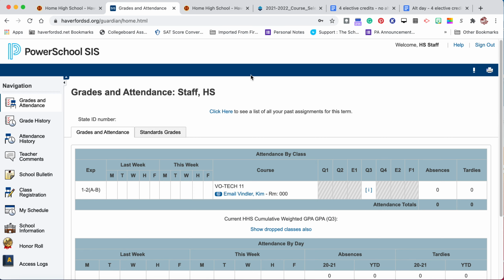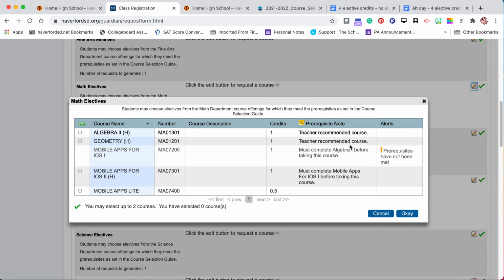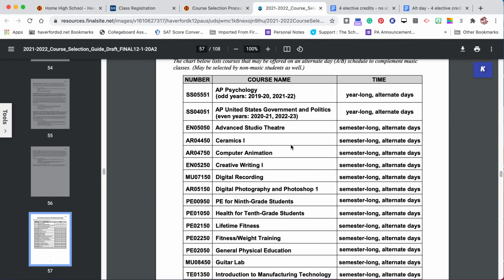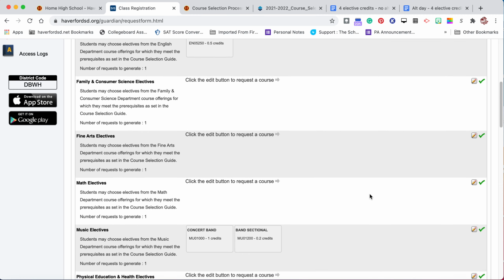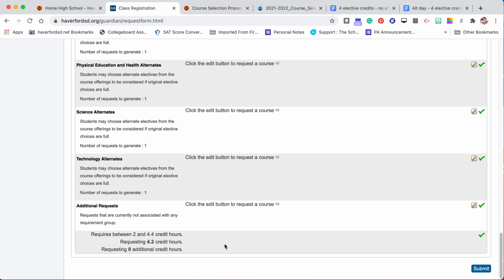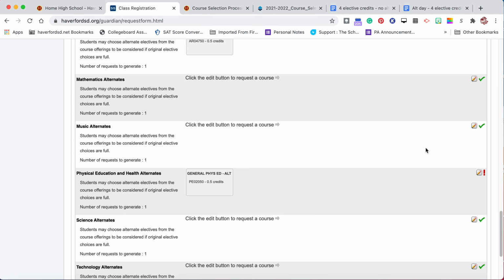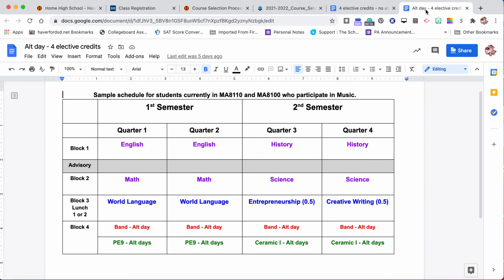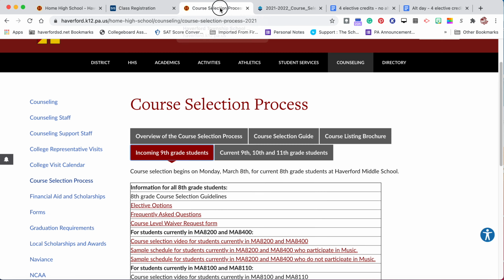Course Selection Video for current 8th grade students in MA8100 and MA8110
This step-by-step video will help current 8th grade students in MA8100 and MA8110 to select courses for 9th grade.